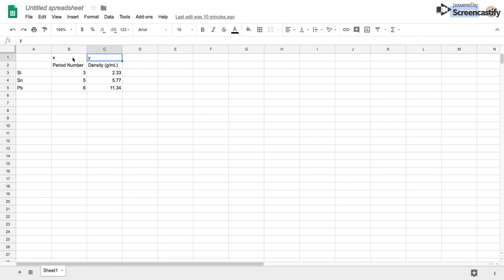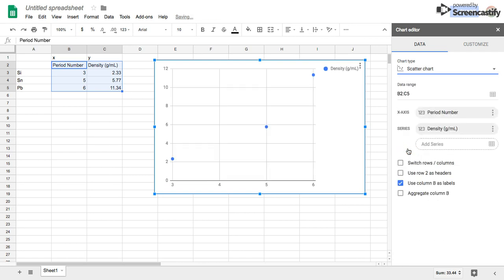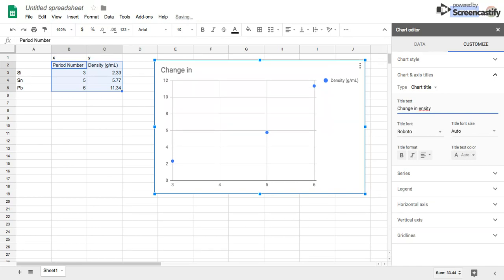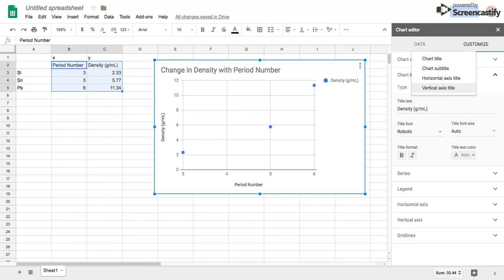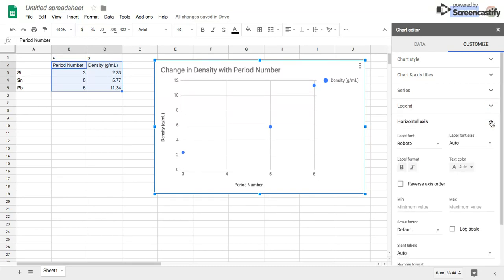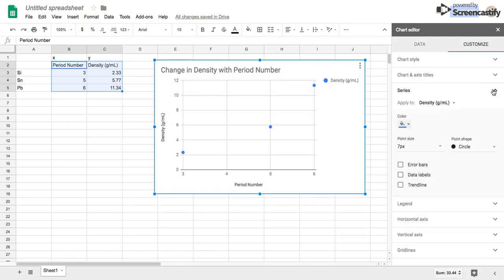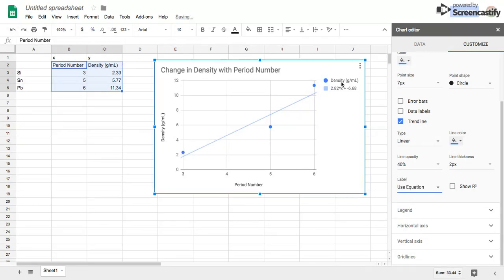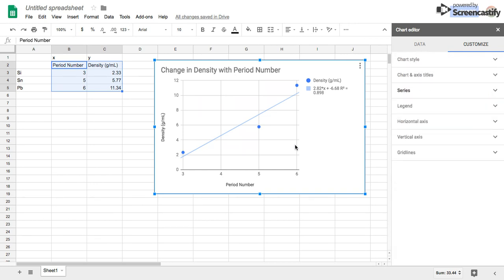Lab Writing: How to Graph using Google Sheets